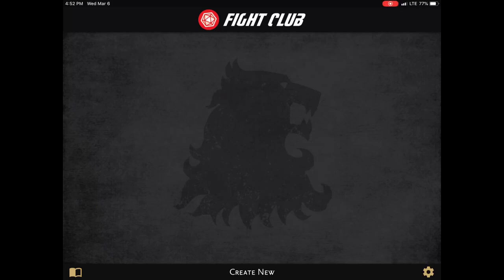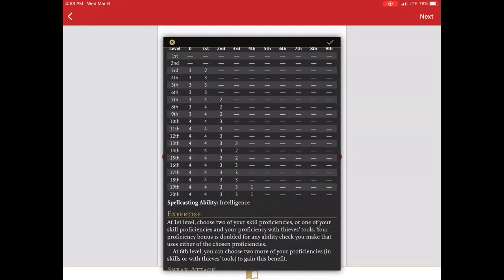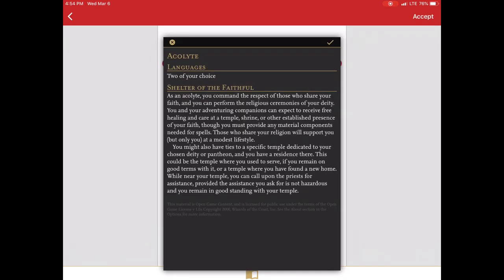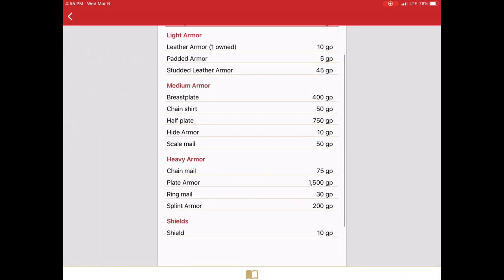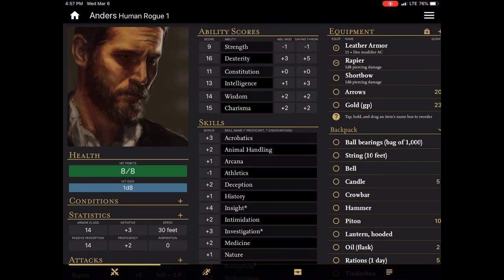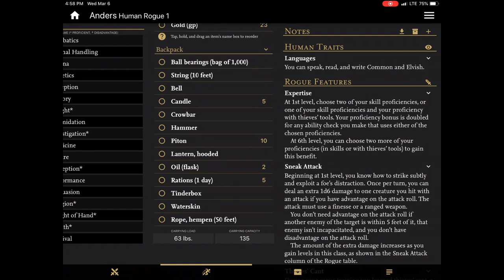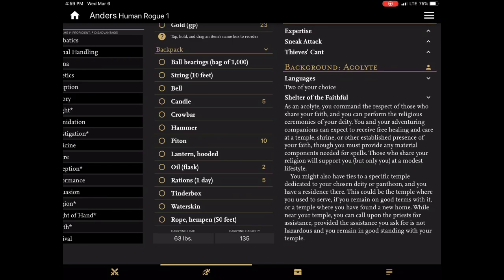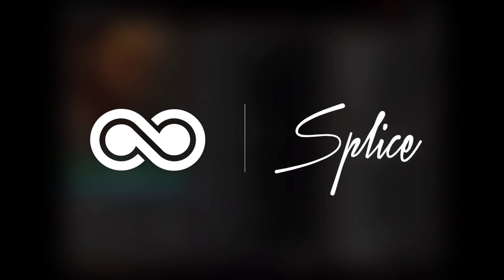Creating a Rogue in Lion's Den Fight Club 5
In this short video, I show you how to create a basic rogue using Lion's Den Fight Club 5. I share a few tips on the character creation and a couple of things to keep in mind with this particular class.